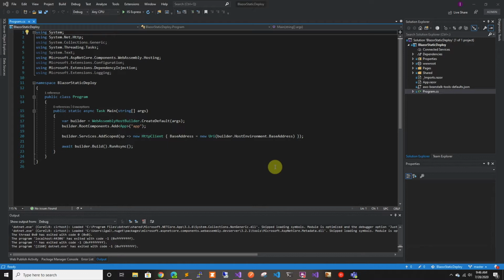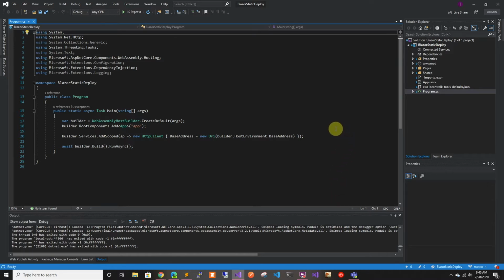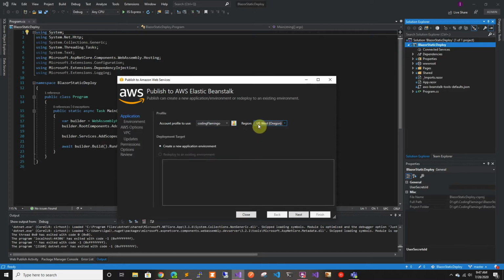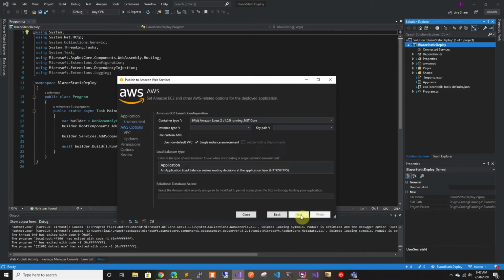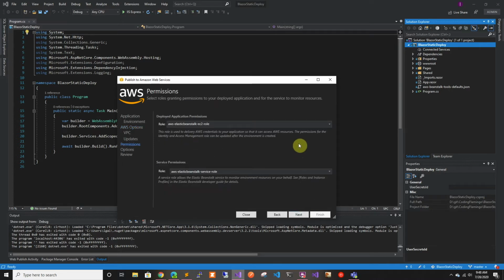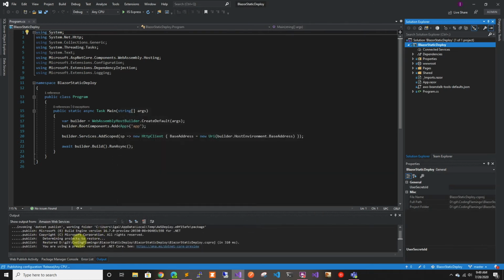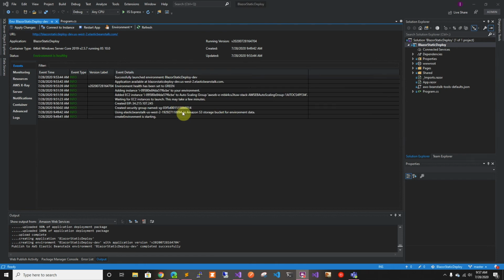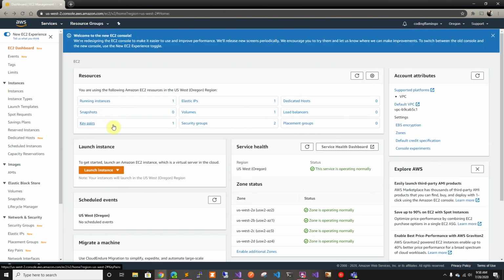Deploying Site to AWS Elastic Beanstalk from Visual Studio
In this video series we explore different ways to deploy a static site to major cloud providers. In this video we take a look at deploying to AWS Elastic Beanstalk using Visual Studio.